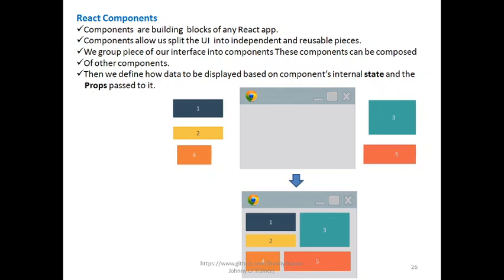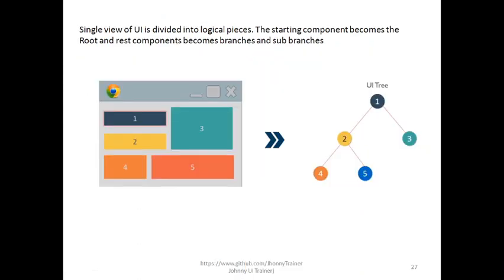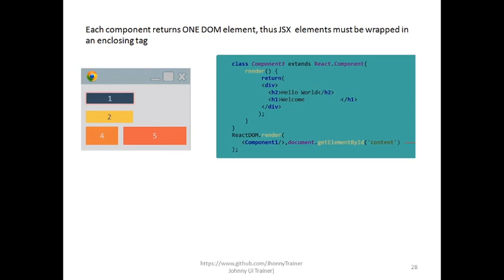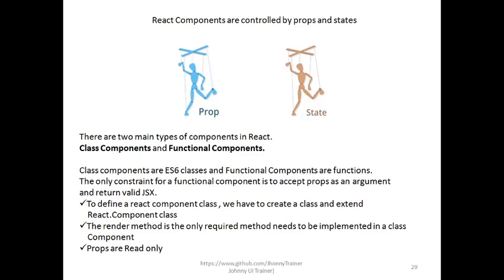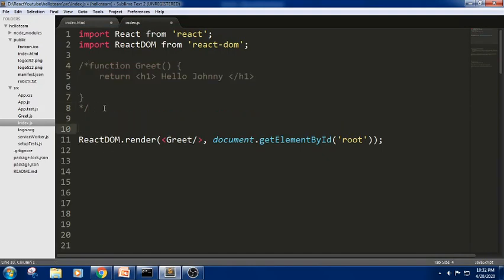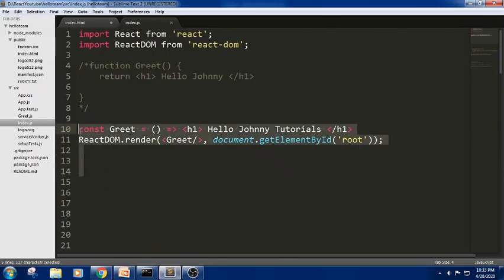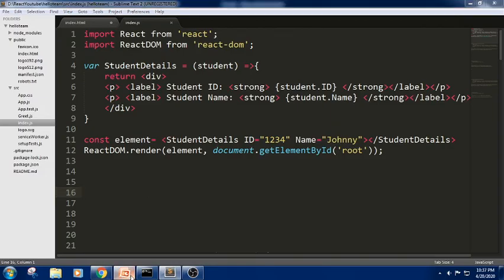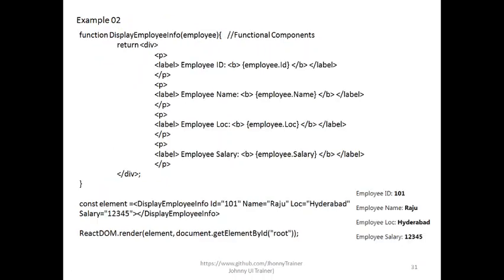React Functional Components | ReactJS Components | ReactJS Tutorial for Beginners | Learn ReactJS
ReactJS Tutorial - Functional Components
ReactJS tutorial Series
REACT FUNCTIONAL COMPONENTS TUTORIAL
Learn React JS - Course for Beginners
reactjs tutorial
react js tutorial pdf
reactjs tutorial video
reactjs component tutorial
reactjs tutorial for beginners pdf
reactjs tutorial online
reactjs es6 tutorial
reactjs tutorial ppt
react js tutorial video for beginners
reactjs hands on tutorial
tutorial for reactjs
reactjs tutorial app
reactjs project assignments
reactjs tutorial from scratch
reactjs developer tutorial
reactjs tutorial complete
reactjs tutorial in hyderabad

Components  are building  blocks of any React app.
Components allow us split the UI  into independent and reusable pieces.
We group piece of our interface into components These components can be composed
Of other components.
Then we define how data to be displayed based on component’s internal state and the Props passed to it.
React Components are basically of two types
In this tutorial we will cover only basics of
1. Functional Component is known as StateLess Component

Food Recipe App with React | Free Live Hosting Heroku and GitHub  | React Crash Course for Beginners